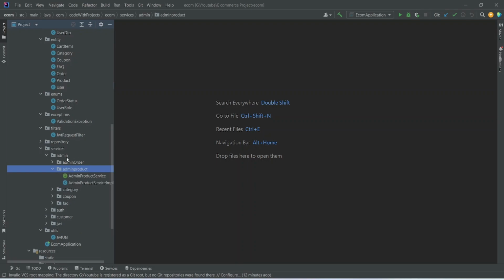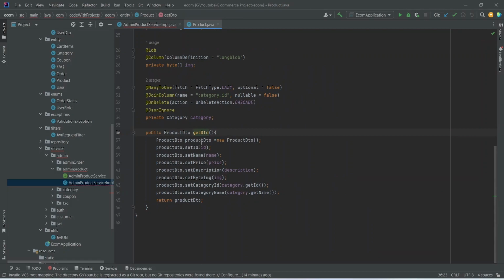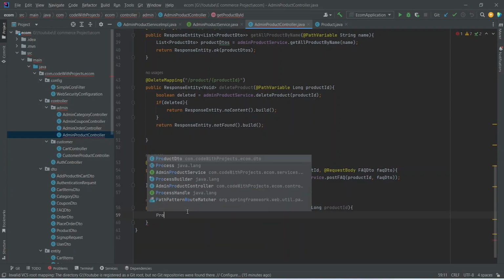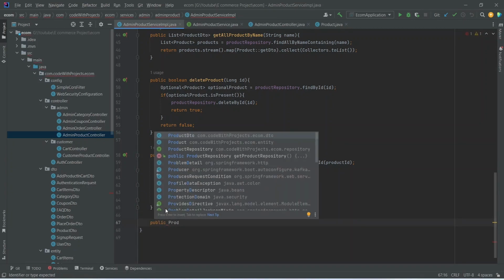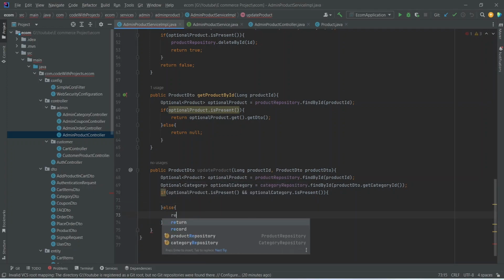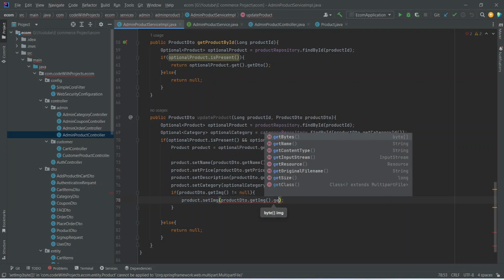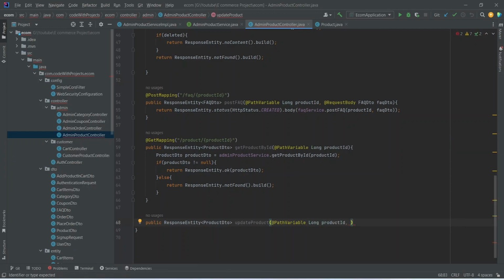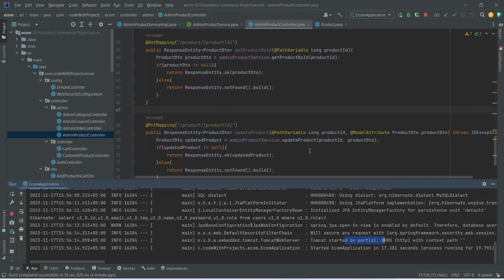Creating Get Product by Id & Update Product Details APIS | E-Commerce Spring Boot + Angular | #31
In Part 30 of the E-Commerce Spring Boot + Angular tutorial series, we delve into the implementation of essential APIs for retrieving product details by ID and updating product information. This tutorial focuses on utilizing Spring Boot to seamlessly create and integrate these functionalities, enhancing the overall functionality and user experience of the E-Commerce platform.